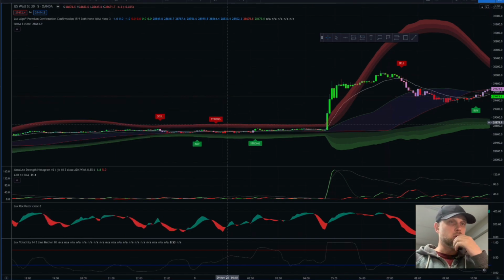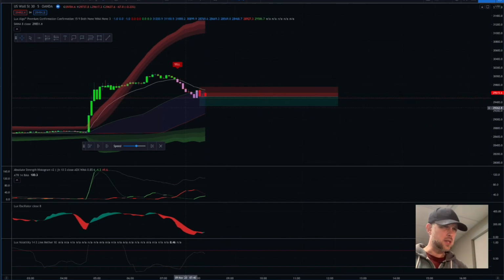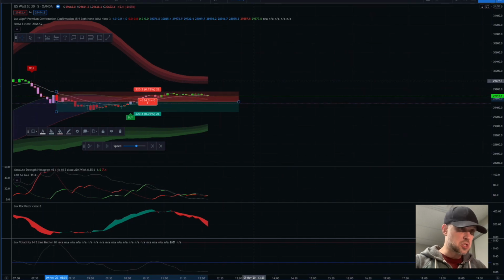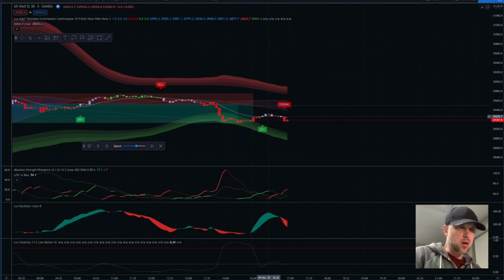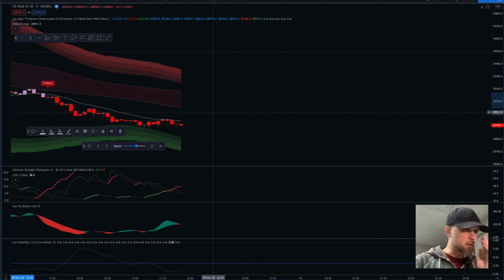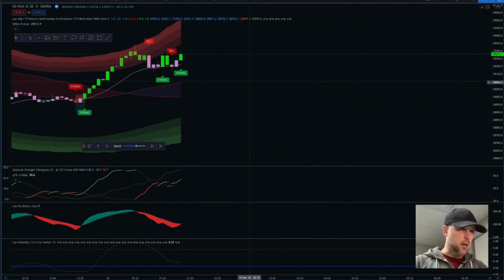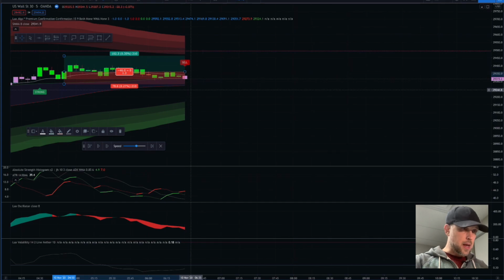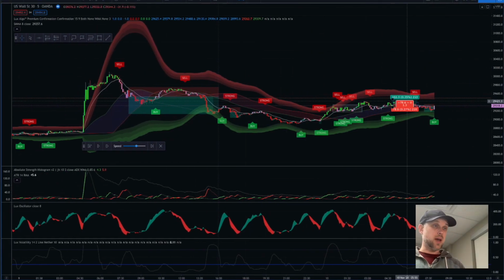How I'd trade the US30 on a 5m chart (if I was crazy)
I wouldn't trade this... but if I absolutely had to, this is my strategy!